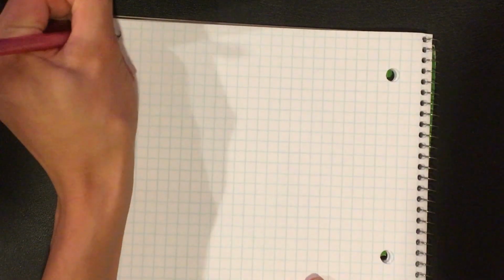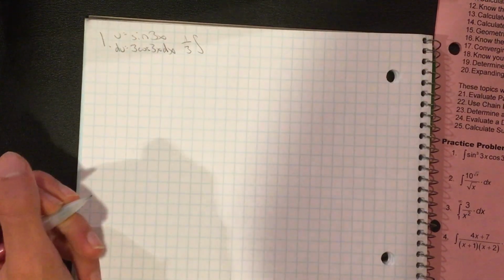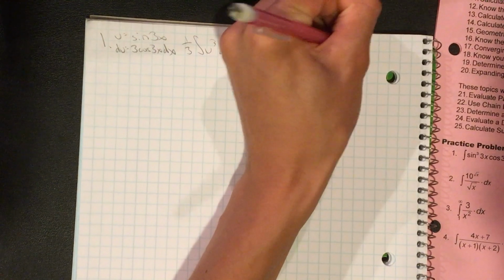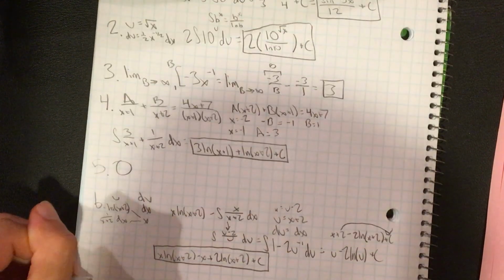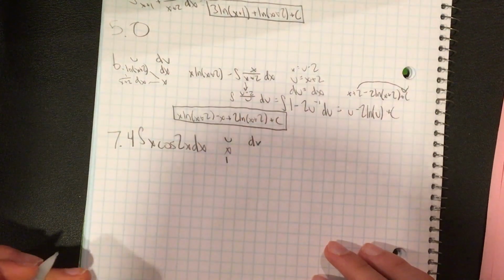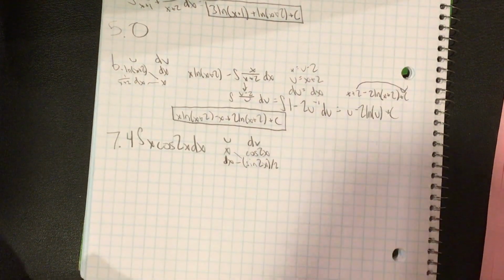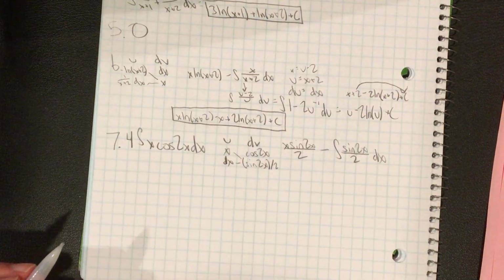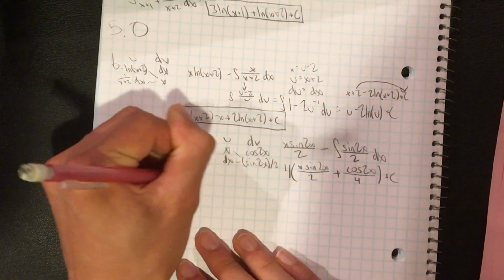Calc BC Final Review Problems 1 12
I apologize for so many things about this video

^ All of my work, scanned